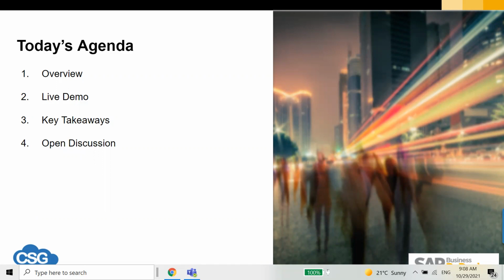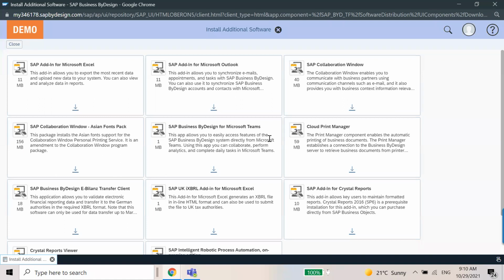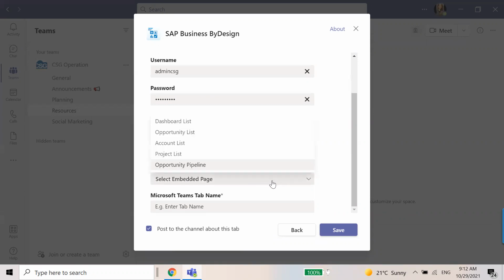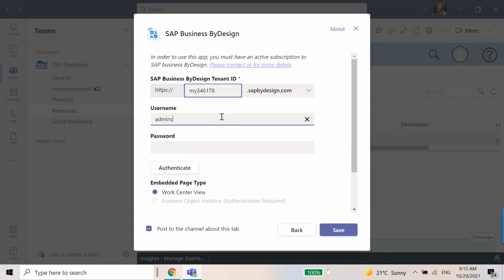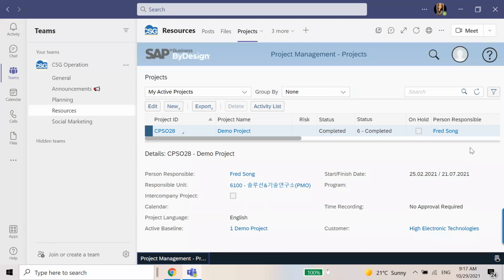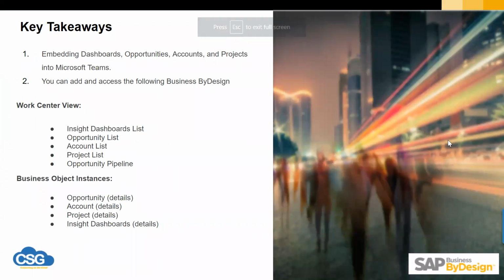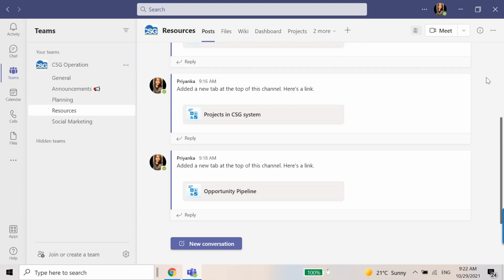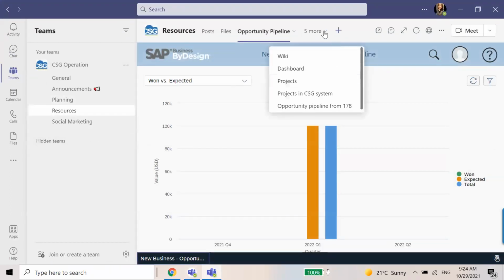Microsoft Teams Add-on for SAP Business ByDesign Cloud ERP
The integration with Microsoft Teams enables users to easily access features of the SAP Business ByDesign system directly from Microsoft Teams.
You can easily monitor, collaborate with your team members, perform tasks, and act directly from the app.
Using the app, you can collaborate and manage work easily without changing systems, leading to an increase in productivity, and the work gets done effectively.
You can also access the SAP Business ByDesign system directly from the app in a new browser window.